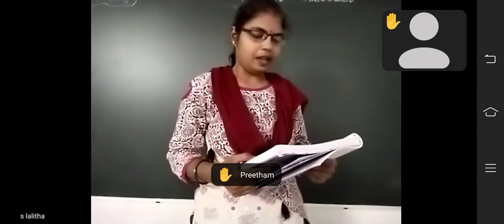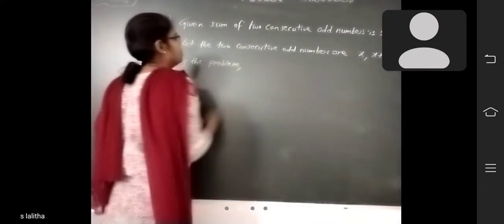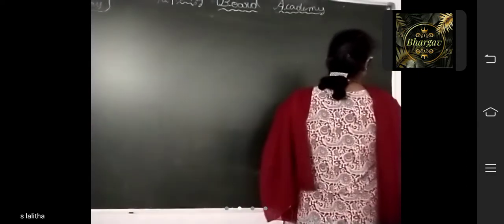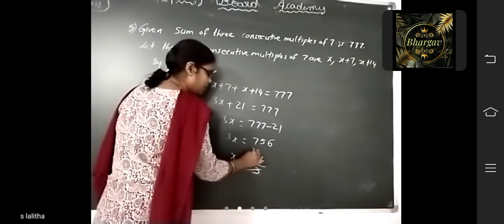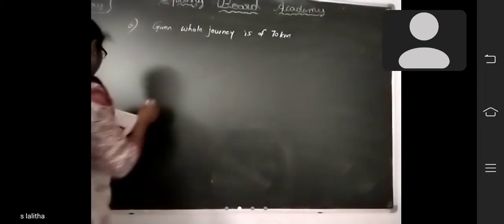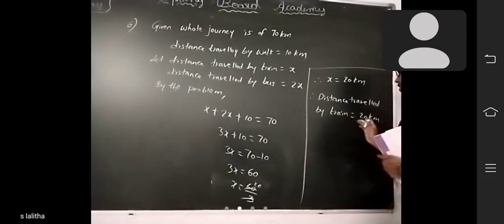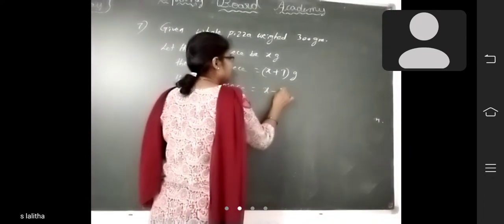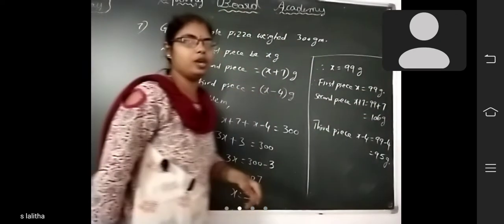Class-8 maths 2-8-21